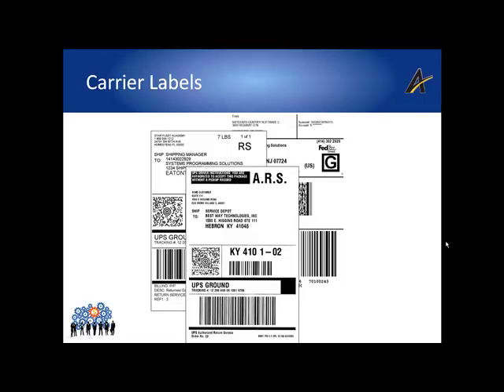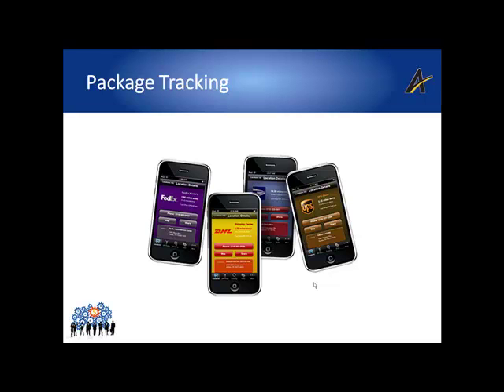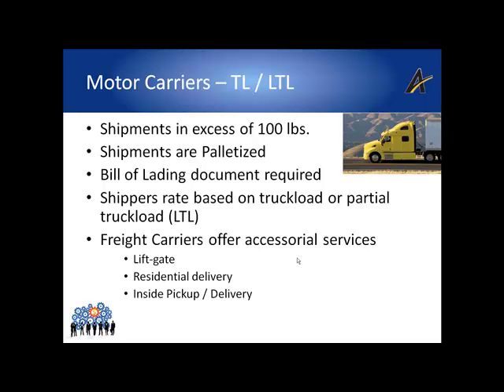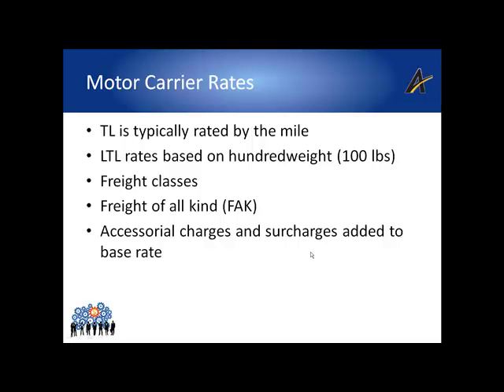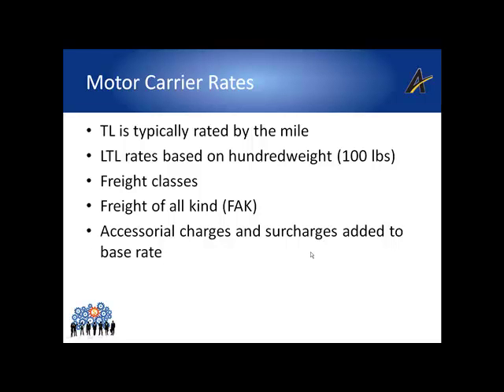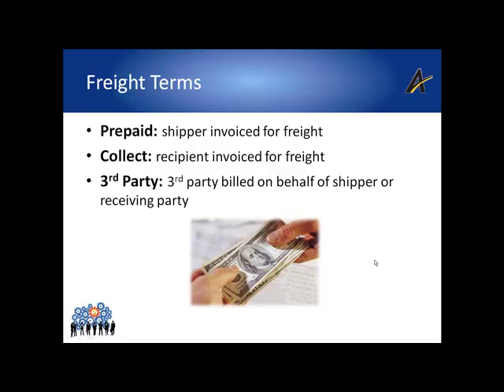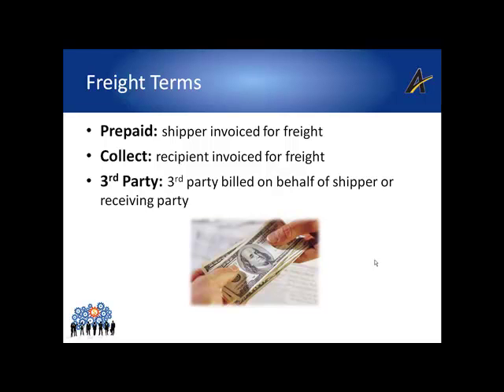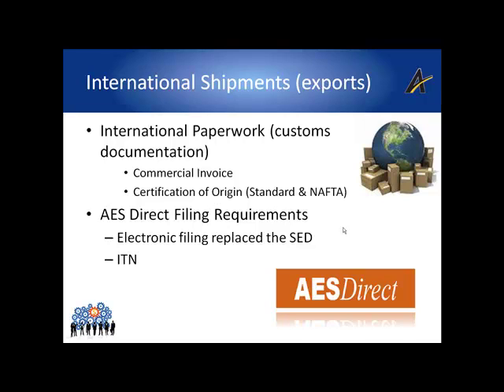Essentials of Shipping Part 2